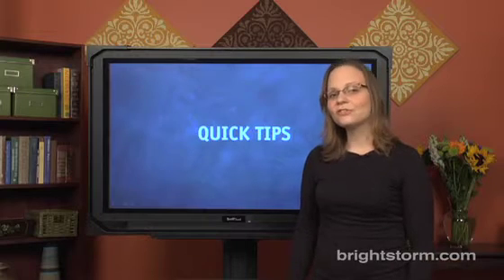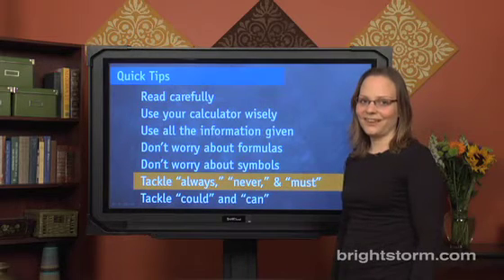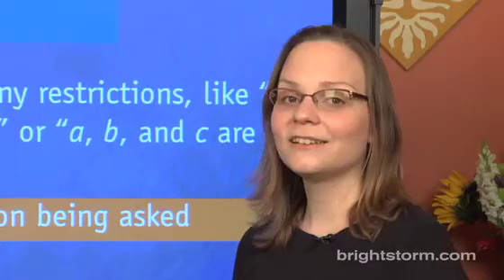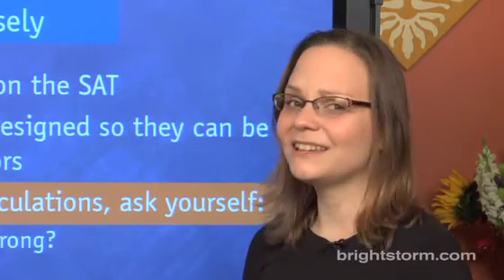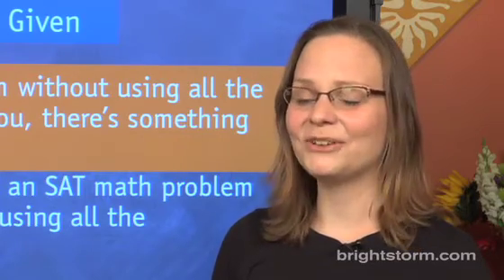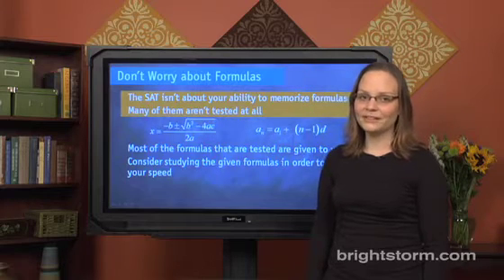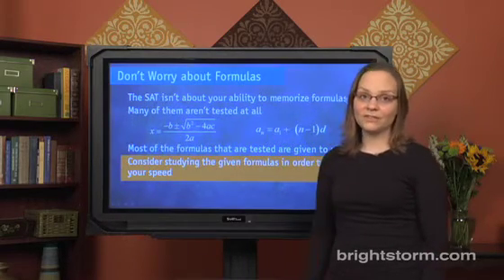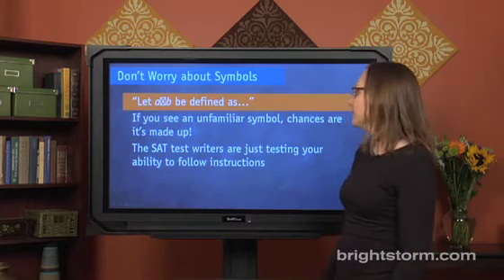SAT Quick Tips On Math Section - Brightstorm SAT Prep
Find lots more SAT study help videos with our SAT prep section!